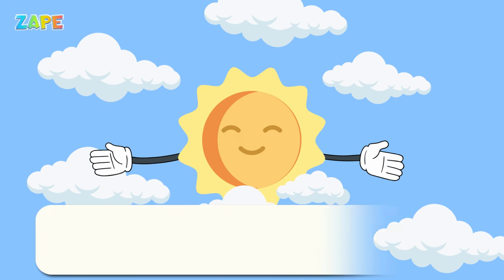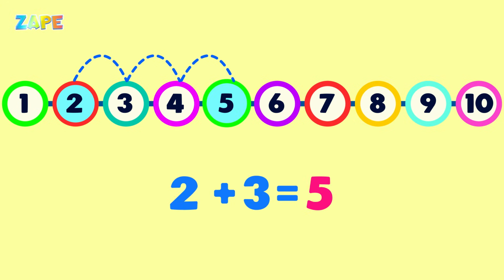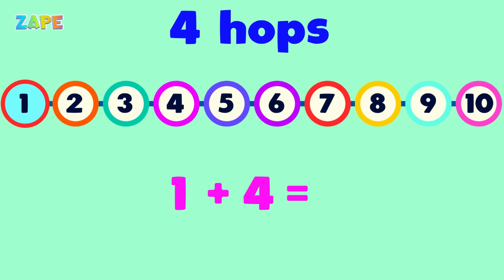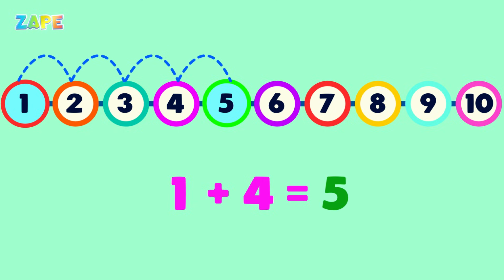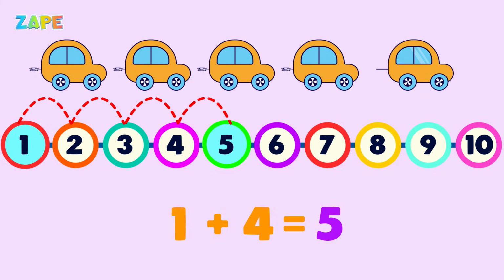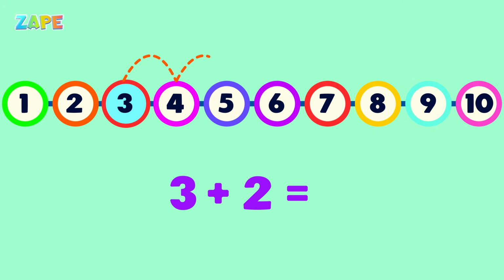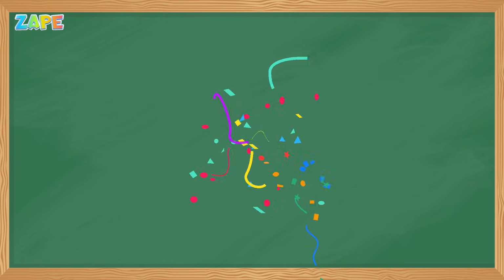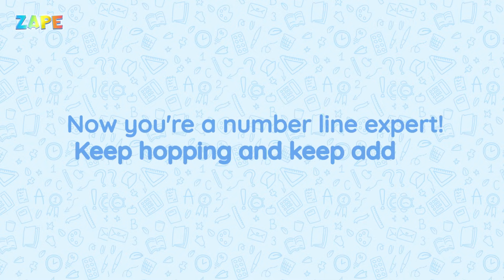Learn Addition Using a Number Line | Grade 1 Math Animated Lesson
Welcome to today’s Grade 1 Math lesson! 🎉
In this video, children learn how to add numbers using a number line in a fun, simple, and animated way.

👉 What your child will learn:
✔ What a number line is
✔ How to start at the first number
✔ How to make hops to add
✔ Solving examples like 1 + 4 and 3 + 2
✔ Real-life addition using toys

This beginner-friendly video is perfect for:
– Grade 1 students
– Kindergarten advanced learners
– Homeschooling
– Classroom teaching
– Math revision

✨ By the end of the lesson, your child will be a Number Line Addition Expert!

🎵 Fun animations
🎨 Kid-friendly visuals
👩‍🏫 Teacher-style explanation

📚 Keep learning with a smile! 😊✨
Share your thoughts with us! We're here to help